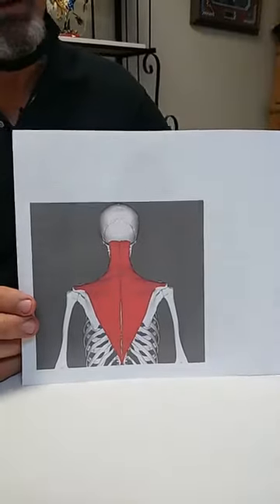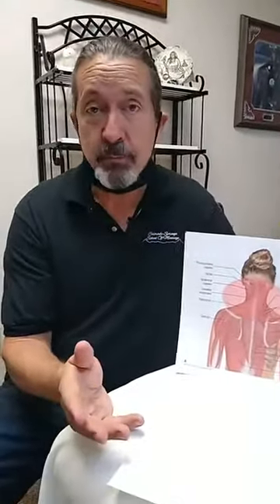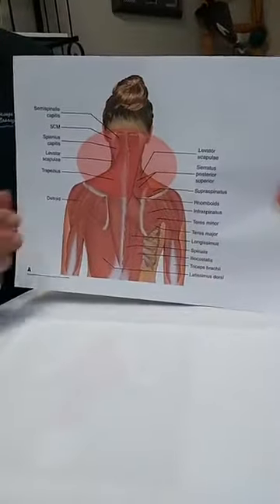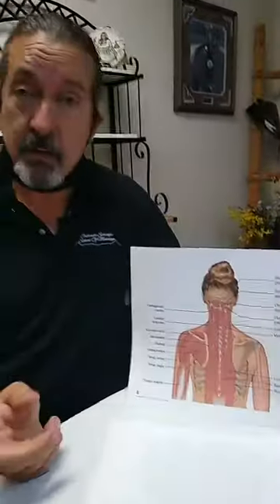How & Why We Teach - Neck & Shoulders | Colorado Springs School of Massage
Neck and shoulders in massage therapy.